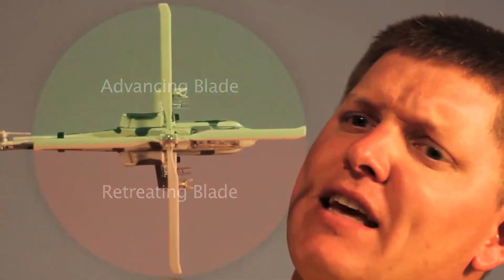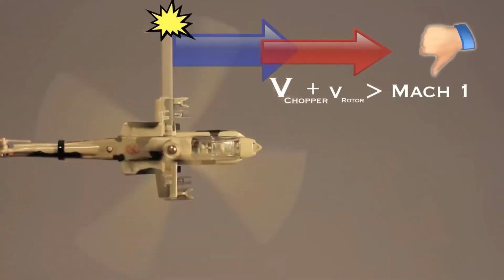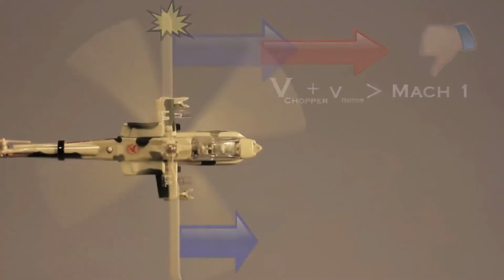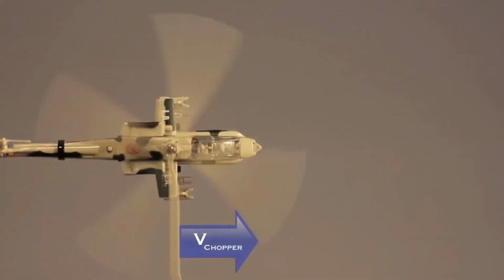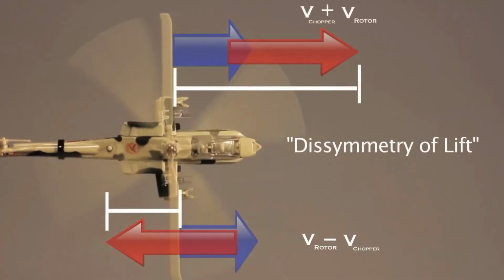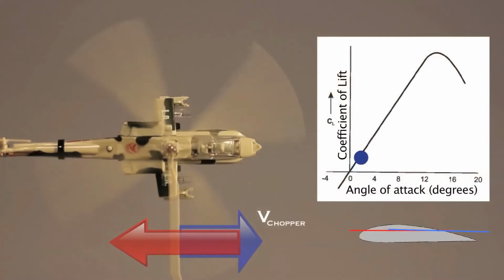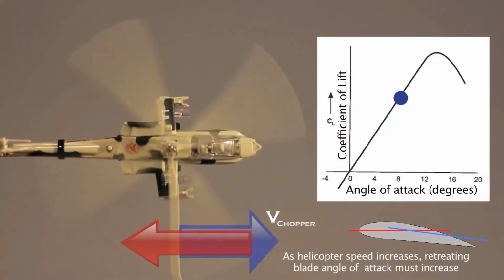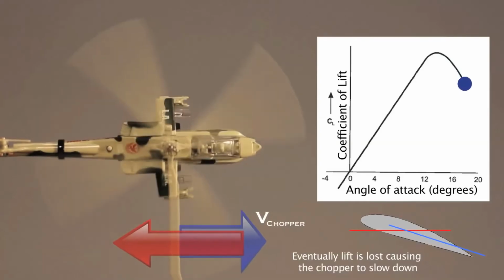The Helicopter Speed Limit: Helicopter Physics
The theoretical max speed of a helicopter is based on the speed of the main rotor through the air, since conventional airfoils essentially quit lifting